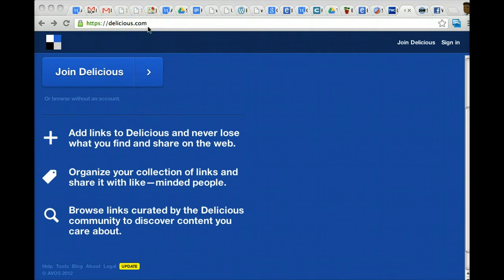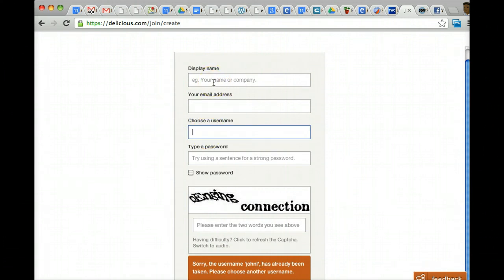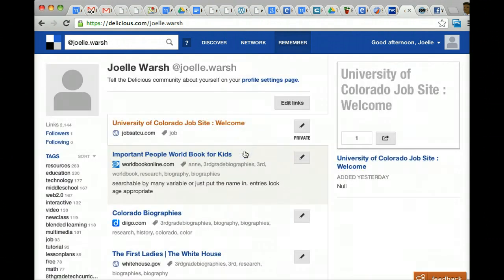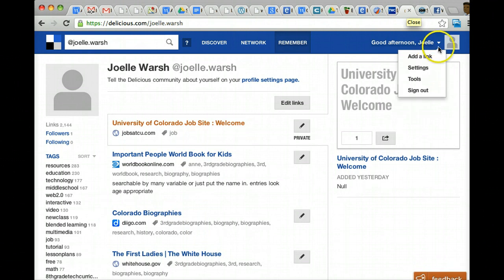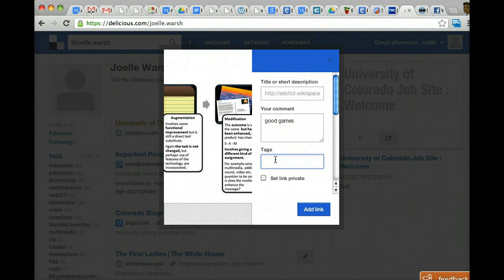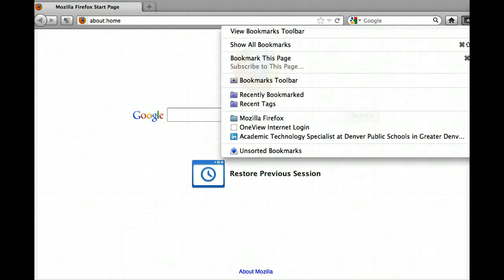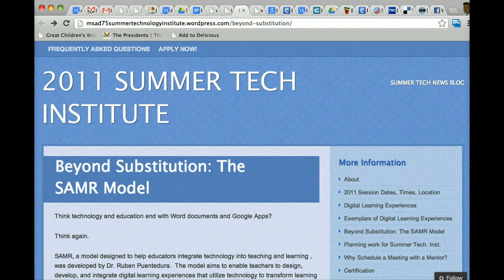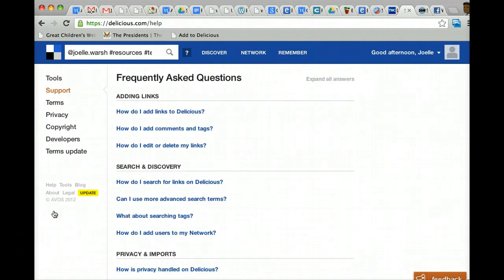How to Use delicious 2013